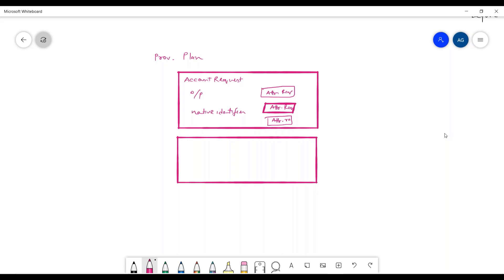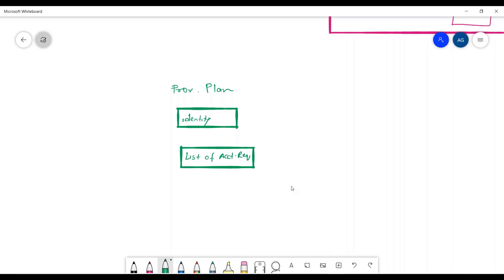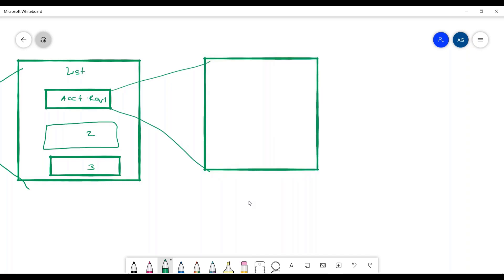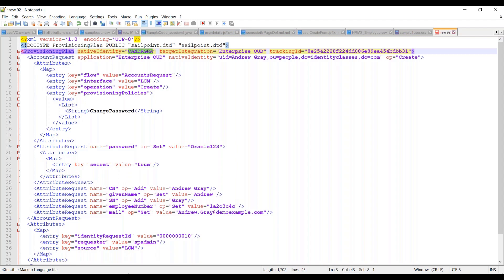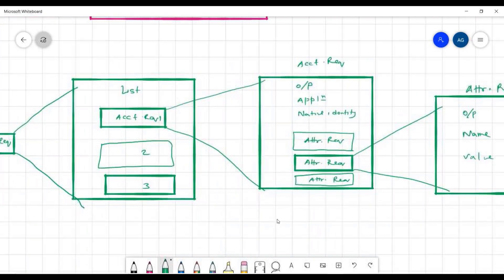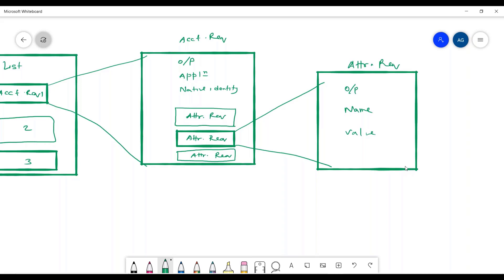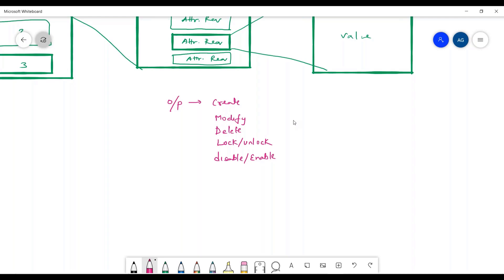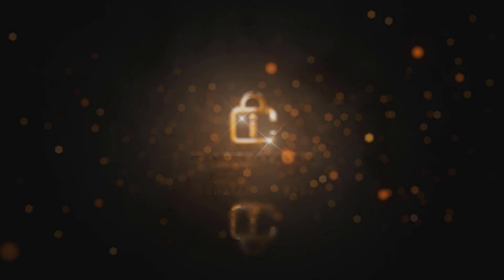Sailpoint Training for beginner | What is Provisioning Plan in Sailpoint Part II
The sixth lesson in the "Sailpoint training for Beginner" series is about understanding the provisioning plan in Sailpoint. We will discuss the provisioning plan concept in detail. The video will cover the following topics in-depth:
➡️ What is Provisioning Plan
➡️ How to deconstruct a provisioning plan step-by-step.
➡️ Analyzing the custom Provisioning plan.xml